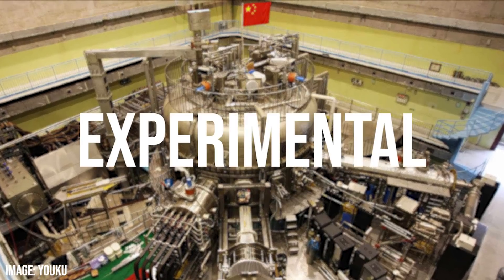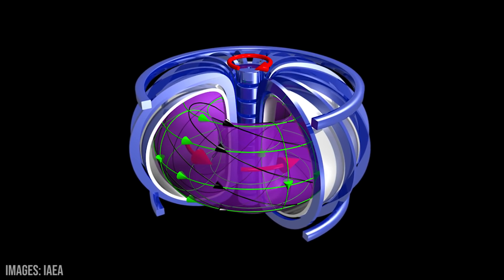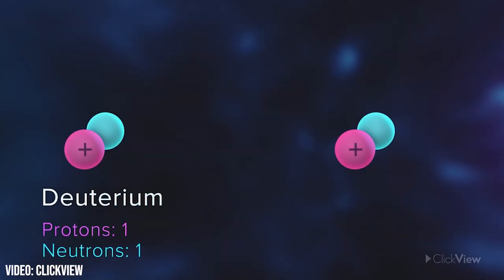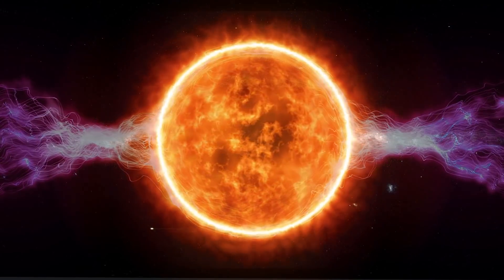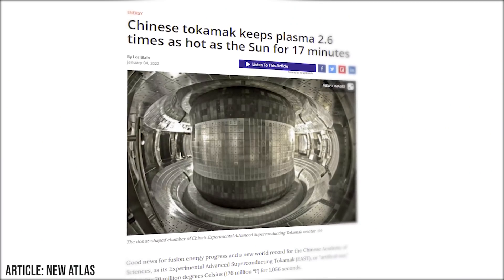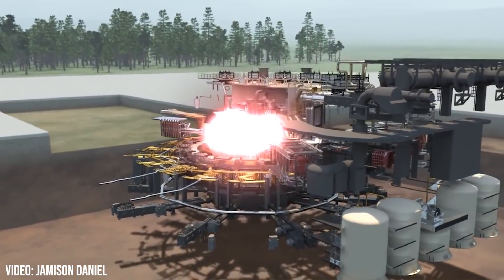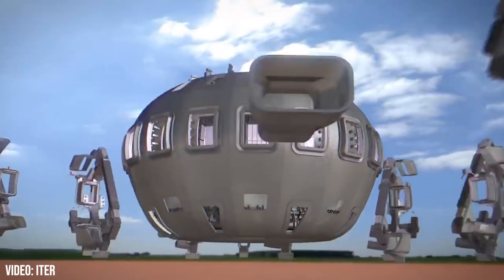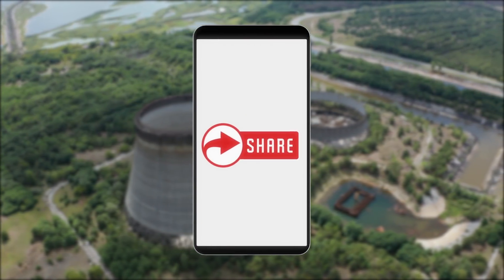The Truth About China's Nuclear Artificial Sun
Unlock new career opportunities and become data fluent today! and check out the first chapter of any DataCamp course for FREE!

After breaking another world record in the area of nuclear fusion, the Experimental Advanced Superconducting Tokamak (EAST) in China has received a lot of attention in the media! This video looks at why the system isn't really a nuclear fusion reactor, and why that doesn't matter.

0:00 - Intro
0:22 - System Fundamentals
2:07 - Fusion Fundamentals
2:59 - Not a Fusion Reactor
3:38 - Actual Aims
5:00 - Plasma Heating
6:12 - Stopping a Fire
6:58 - Summary